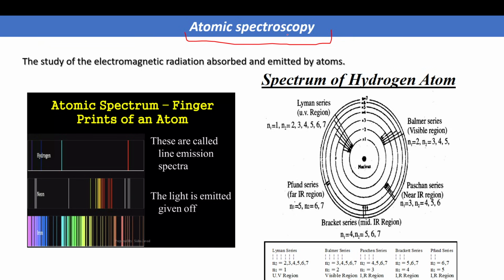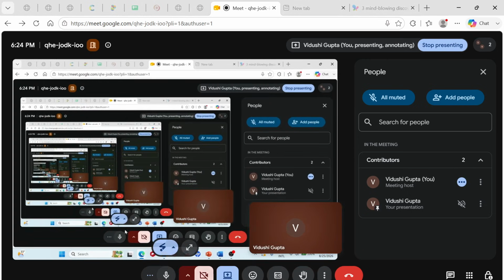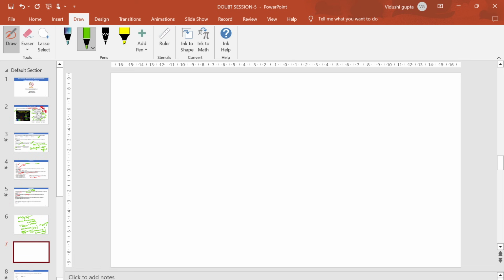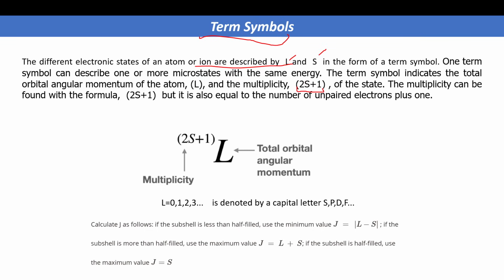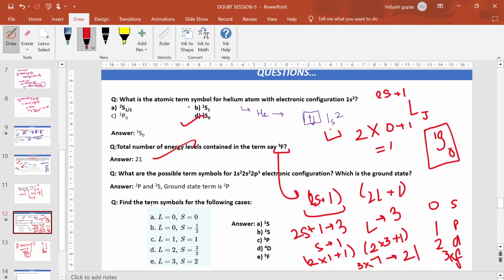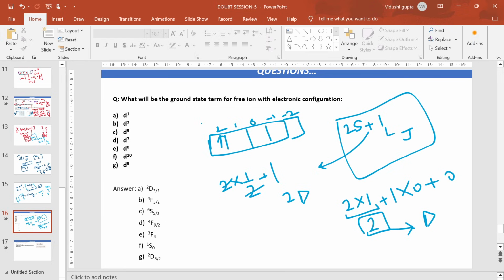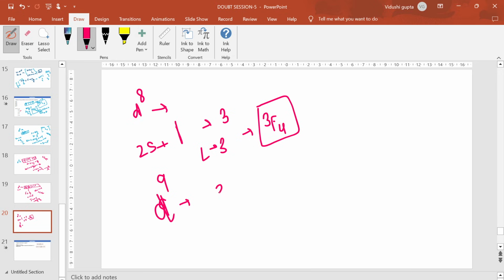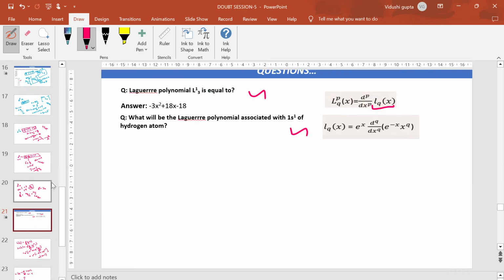PS-5 Spectroscopic techniques for pharmaceutical and biopharmaceutical industries